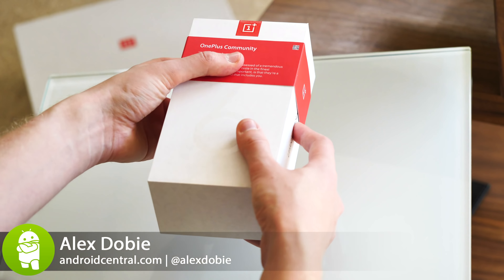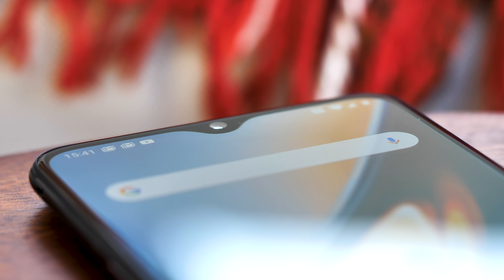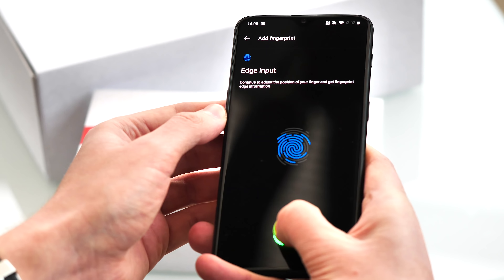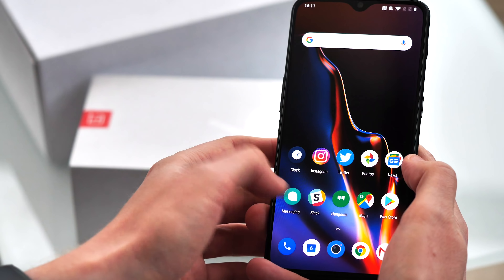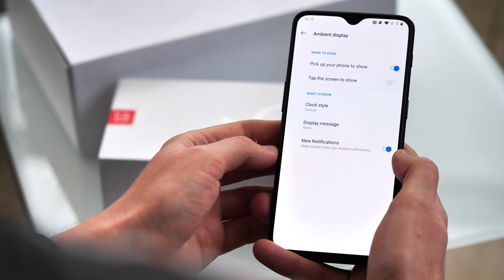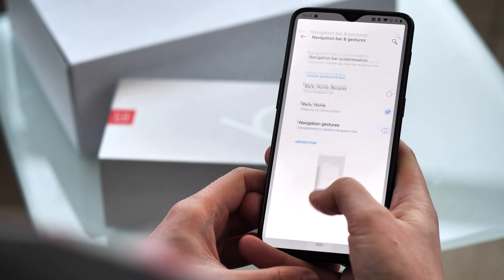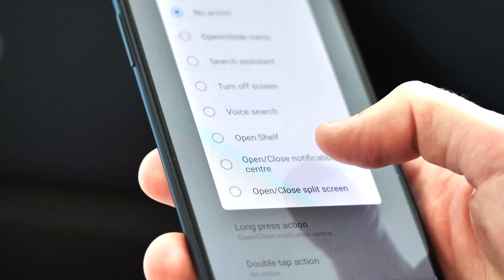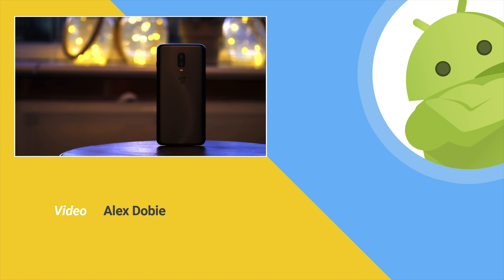OnePlus 6T: First 6 Things To Do After Unboxing!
The OnePlus6T is a great phone, with a TON of new features to get to grips with. Here's the top six you'll want to check out after opening up your new phone! More @